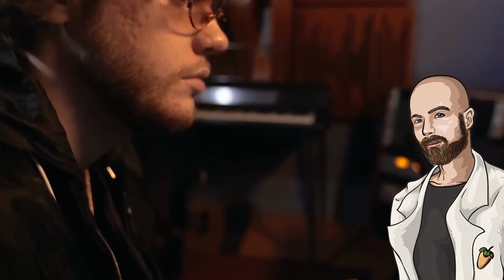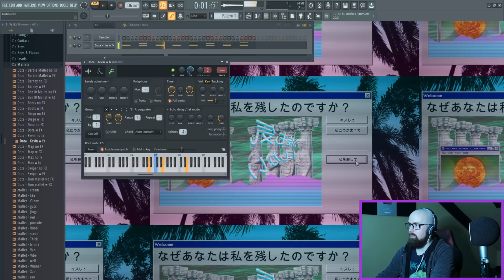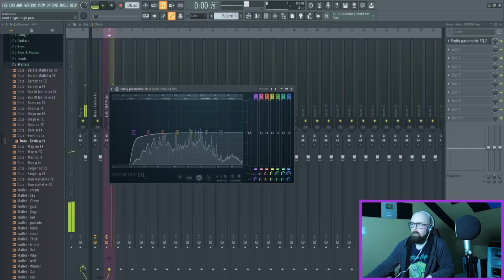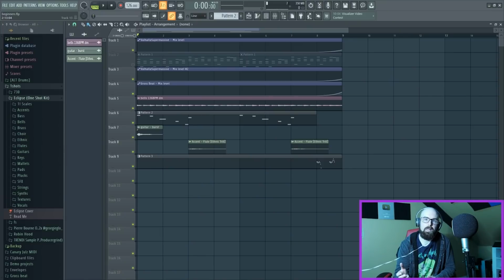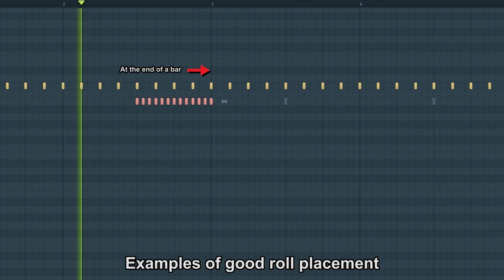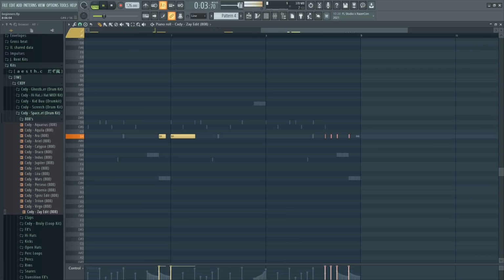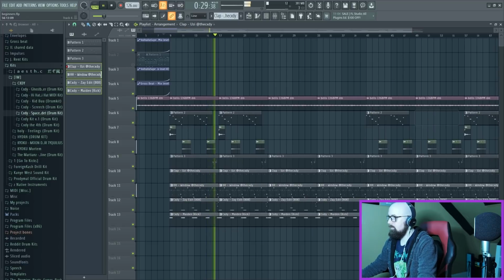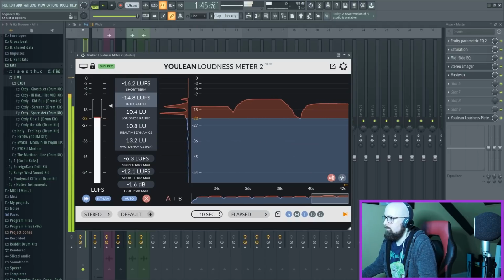How to make fire beats as a beginner in FL Studio [Free Presets and VSTs]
In this video I show you how you can make fire beats as a beginner in FL Studio by only using free VSTs, stock plugins and free kits available online. I walk through all the steps from melody creation to arrangement and mixing and mastering a beat all with free plugins.

Free VSTs

Note: Izotope Ozone Imager is free as well, and it's probably
better than the stock imager preset I threw together